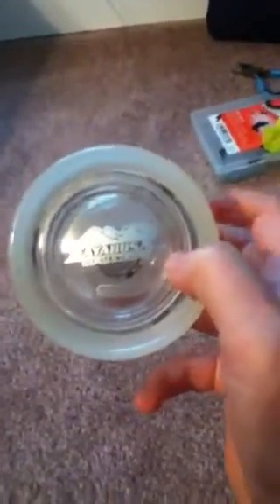Offsting Yoyo contest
I need to know